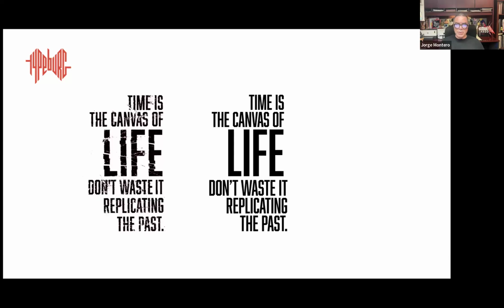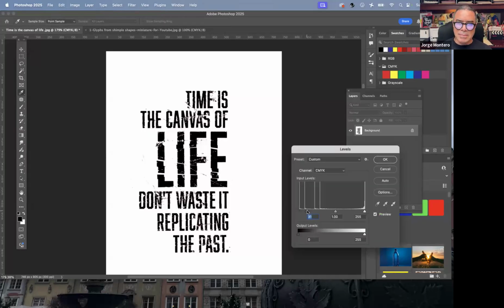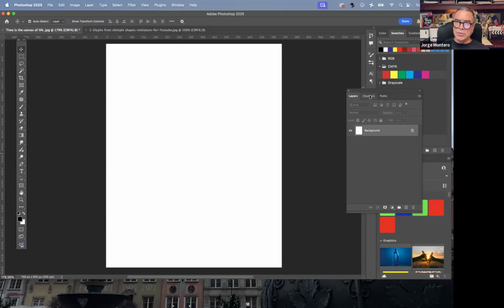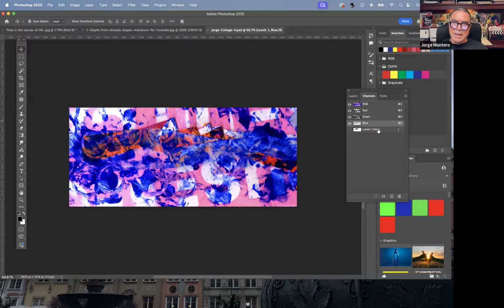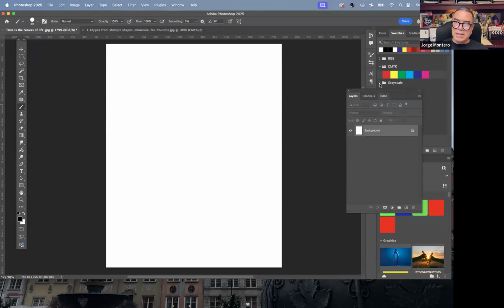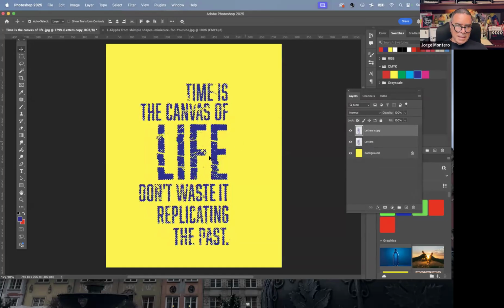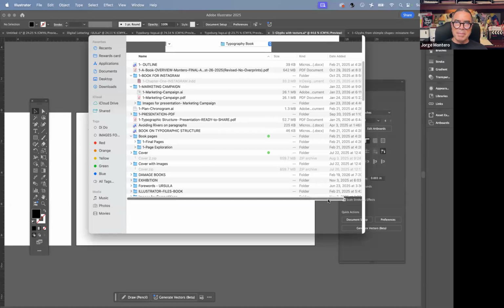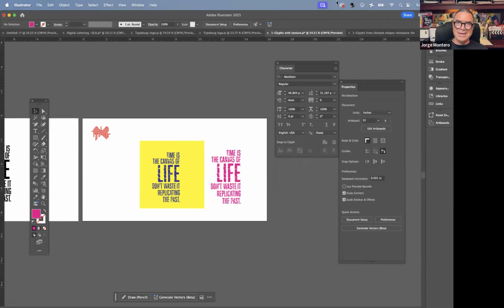Glyphs with Texture Part 1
Gemini dijo
Master the "silent voice" of tactile design in this ADOBE ILLUSTRATOR AND PHOTOSHOP TUTORIAL focused on creating high-impact GLYPHS DESIGN with realistic, atmospheric textures. In this Typeburg session, I demonstrate how to bridge the gap between clean geometry and raw materiality by building LETTERS FROM SIMPLE SHAPES in Illustrator and bringing them to life using professional PHOTOSHOP TEXTURES. You will learn a seamless cross-platform workflow: constructing the structural "geometric DNA" in vector format, then utilizing advanced masking and layering techniques to give your type the weight of history—from weathered iron to industrial rust. By integrating your own photography into your VECTOR CONSTRUCTION, you will transform basic primitives into an evocative "visual concert" that feels authentic and alive. This masterclass is essential for any artist looking to add depth, grain, and soul to their TYPE DESIGN and LOGO DESIGN projects, shifting the creative process from a flat screen to a physical experience. "Time is the canvas of Life. Typography is how we mark it."